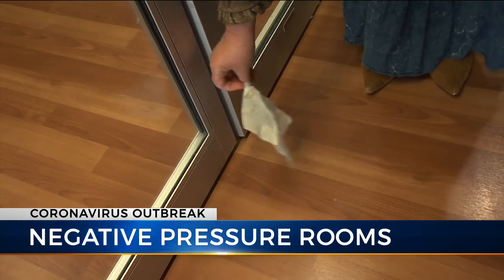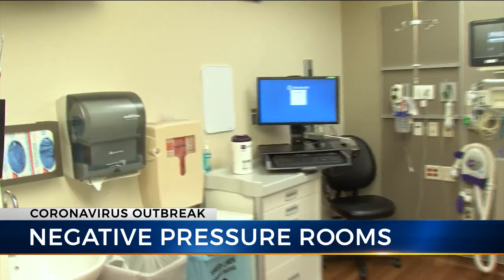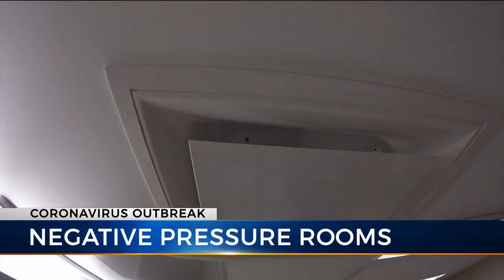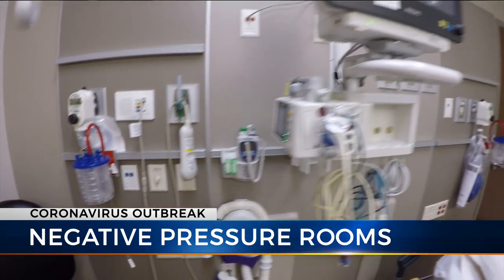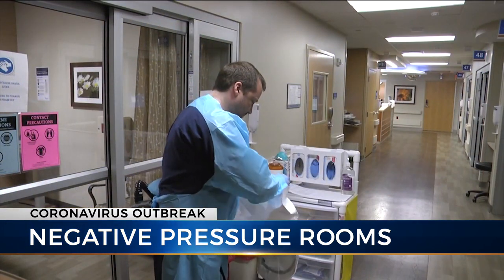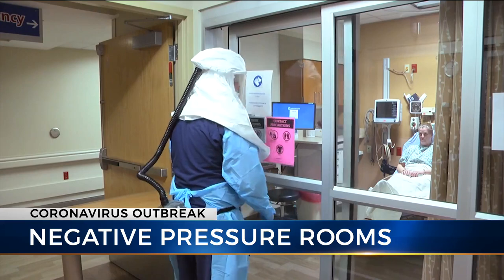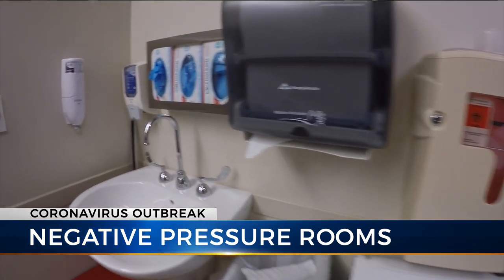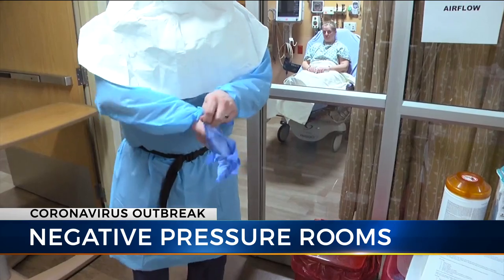Hospitals prepare 'negative-pressure rooms' for COVID-19 patients